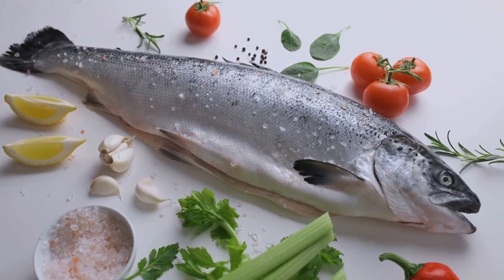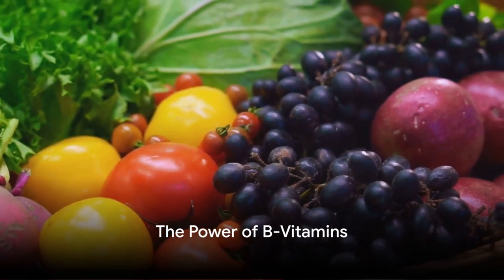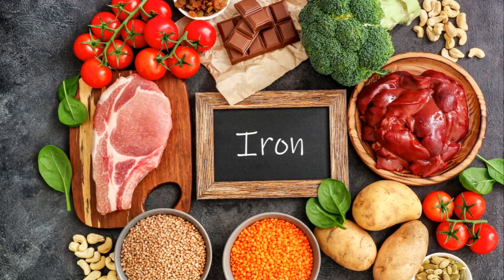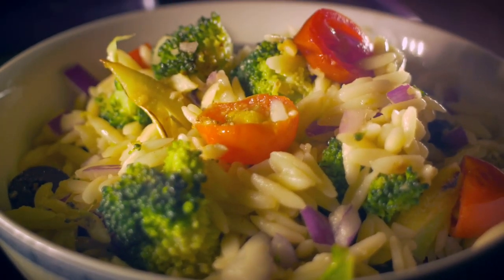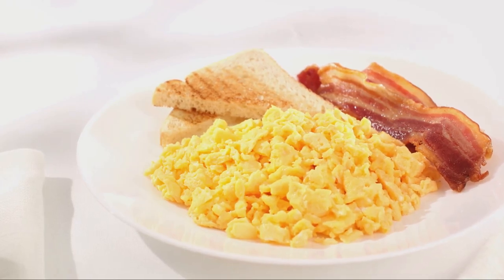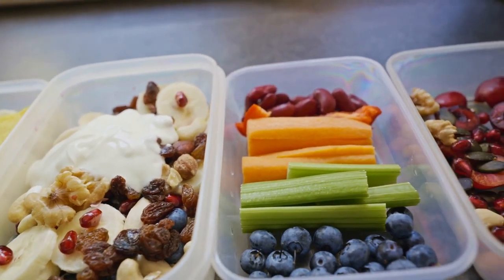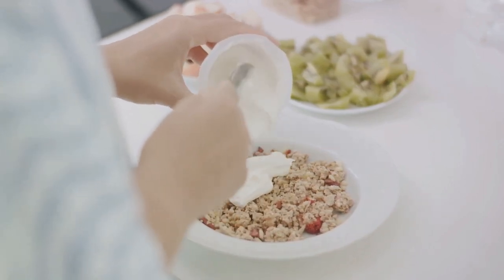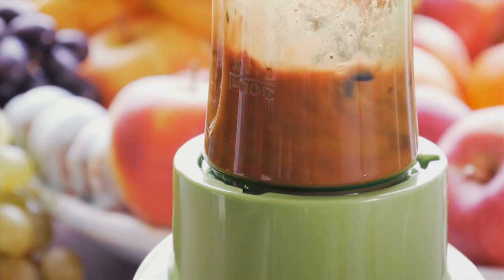Brain Boosting Nutrients Essential for Students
@Maur756 🧠 Dive into the world of brain health with our latest video, "Unlock Your Brain's Potential: The Power of Nutrients"! Discover how the right foods can not only nourish your body but also elevate your mind. 🌟

In this enlightening journey, we explore:

Omega-3 Fatty Acids: Learn why these fats are the building blocks for a healthier brain.
Antioxidants: Uncover the protective power against brain aging.
Vitamin E: See how this vitamin shields your brain from damage.
B Vitamins: Boost your brain function naturally.
Iron: Understand its crucial role in enhancing memory and focus.
Magnesium: Discover its importance in nerve transmission and overall brain health.
Zinc: Find out how this mineral is vital for your brain's growth and performance.

🌿 Whether you're a student, a professional, or just keen on keeping your mind sharp, this video is packed with essential information and practical tips.

💡 Join us as we unveil the secrets to a sharper, healthier brain through nutrition.